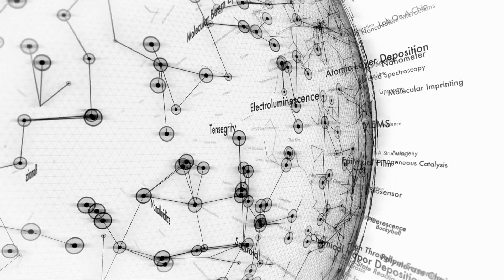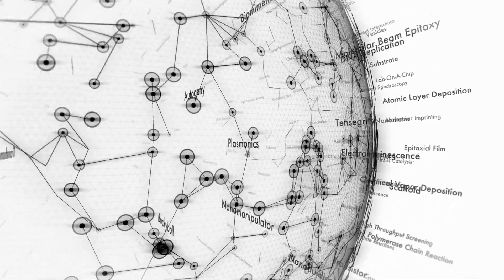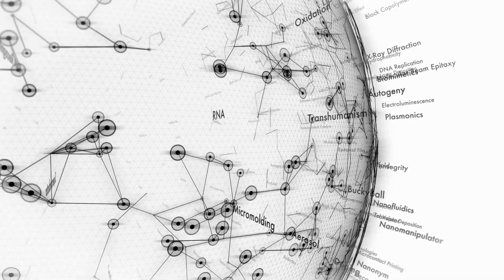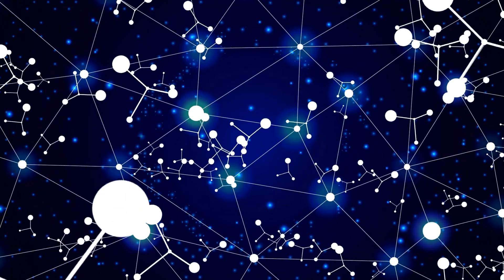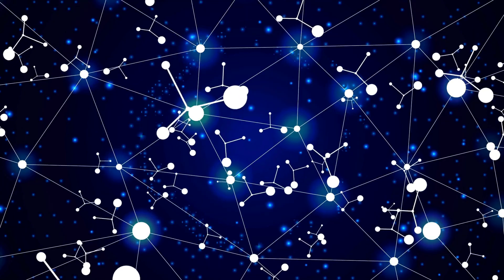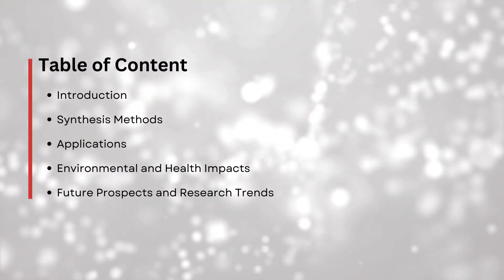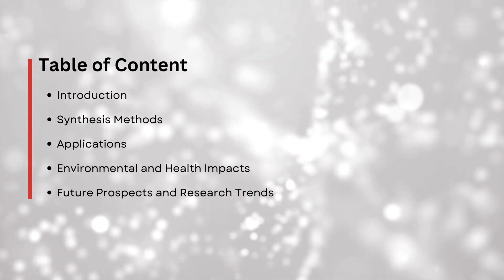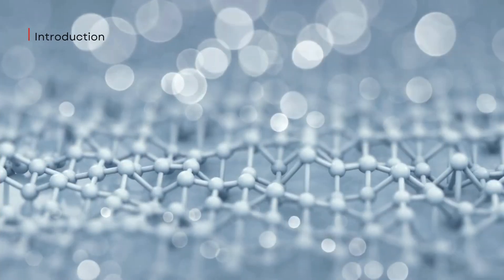Zinc Oxide Nanoparticles: Applications, Synthesis Methods, and Environmental Impact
In this video, we explore the incredible world of Zinc Oxide Nanoparticles (ZnO NPs)—tiny particles that pack a powerful punch across industries! 🌍🔬 From protecting your skin in sunscreens to purifying the environment, Zinc Oxide Nanoparticles have a wide range of applications, and we're breaking it all down for you.

📌 What you'll learn:

    What are Zinc Oxide Nanoparticles?
    Common synthesis methods, including top-down, bottom-up, and green synthesis.
    Real-world applications in cosmetics, medicine, electronics, and environmental protection.
    The potential environmental and health impacts of these nanoparticles.
    Future innovations and research trends shaping the field.

Whether you're a science enthusiast, a student, or just curious about the latest advancements in nanotechnology, this video has something for everyone.